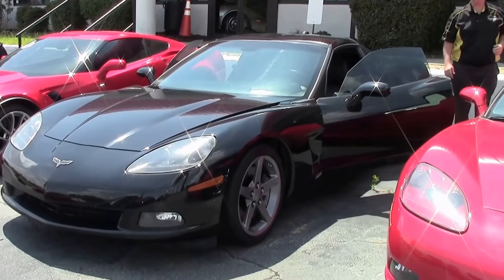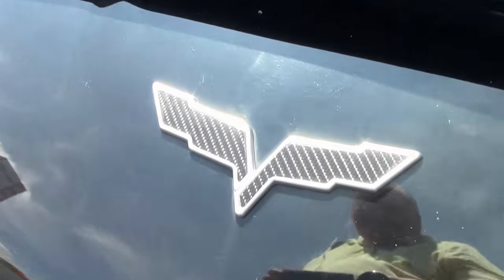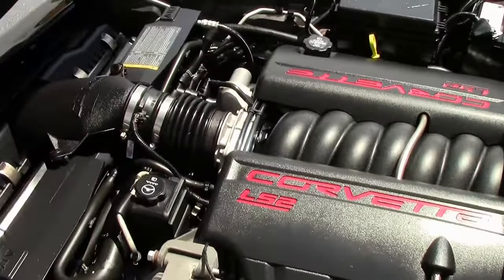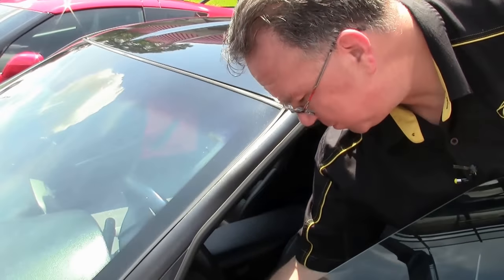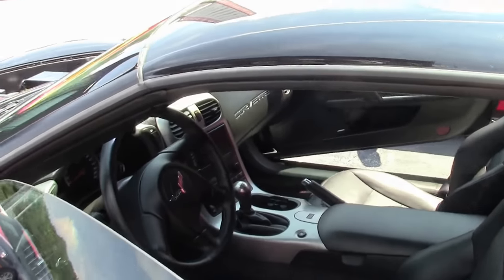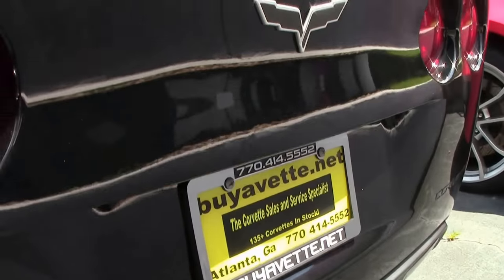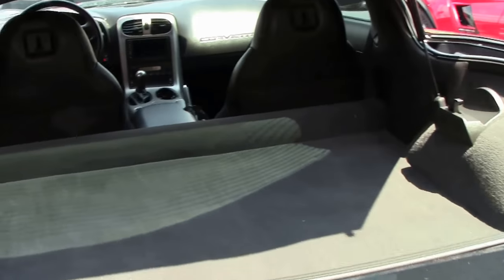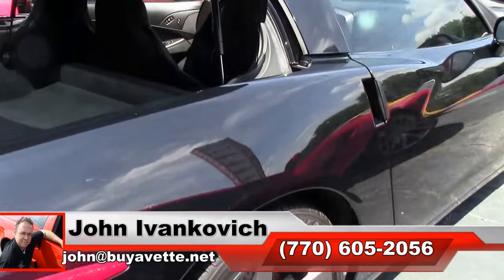2005 Corvette Z51 1SB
2005 Corvette Z51 1SB For Sale

Black exterior, Ebony interior. 400hp LS2 engine, 6 speed manual transmission, posi rear-end. Factory features include the $4,360 1SB Preferred Equipment Group (Heads Up Display, memory package, tilt-n-tele, dual power heated sport seats with airbags, auto-dimming mirrors, compass), Bose CD/MP3 stereo with Navigation, Competition Gray wheels, XM satellite radio, OnStar, Z51 Performance Handling package, dual zone electronic climate control, HID headlights, fog lamps, keyless entry and start, electric rear hatch pull-down, power windows, power locks, power steering, power brakes, power mirrors, cruise control, ABS, traction control, Active Handling. Coming with a clean Carfax, LOADED with EVERY available factory option, and showing just 31,360 miles, this 2005 Corvette Z51 is in nice condition. This car's paint is good-vg, with a nice shine. RARE factory Competition Gray wheels are good-vg, and Goodyear Eagle F1 tires show an average of 9/32nds tread depth remaining. The interior of this car shows good-vg factory leather seats and center console, and vg door panels and steering wheel. This car is completely factory stock, has been fully serviced, and all instrument gauges, lights, turn signals, brakes, engine, transmission and rear-end are all in good operating condition. Please do not assume that this is an average condition Corvette, as Buyavette specializes in "hand-picked Corvettes" that are loaded with expensive factory options. All of our Certified Corvettes are way above average condition for the miles. In addition, they are all fully serviced. Consider that sellers rarely spend money getting full service before offering their car for sale. Dealers typically only wash the car before offering it for sale. We however adhere to strict quality control standards when purchasing, as well as inspections and service. All Certified Corvettes are fully serviced and ready to enjoy. 31K Miles.